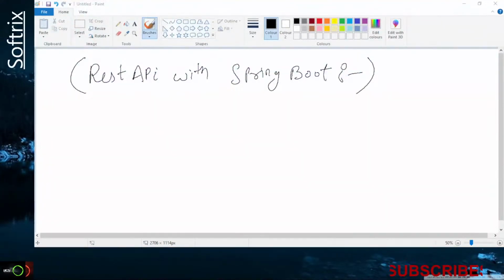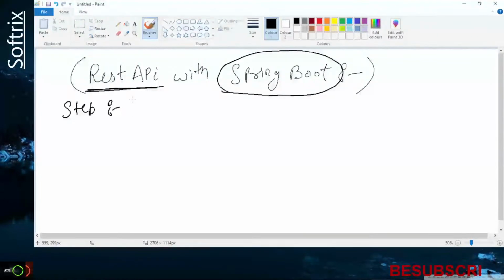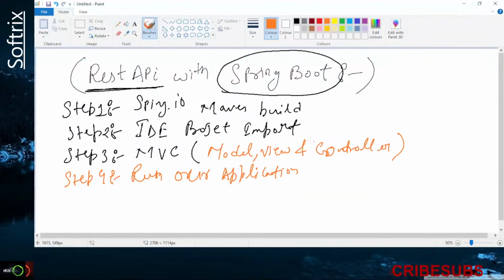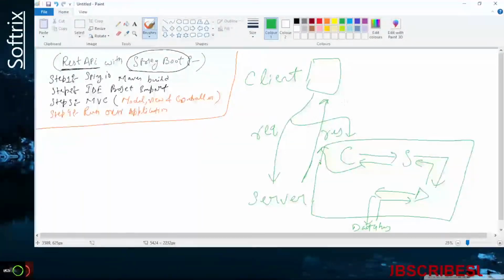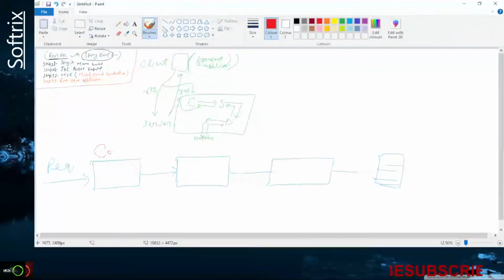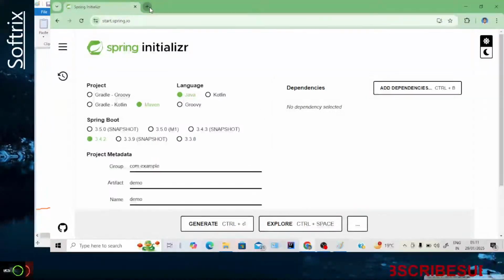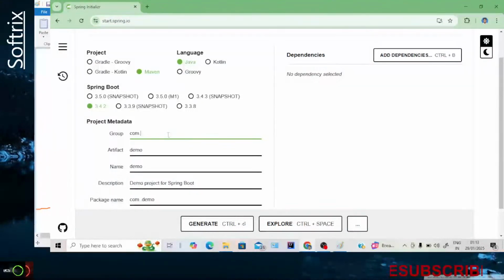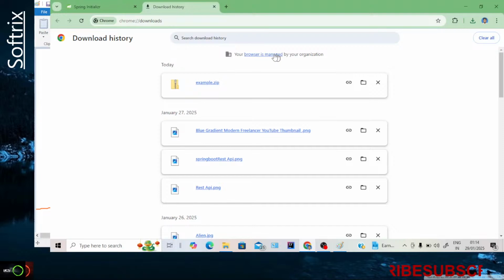MAKING REST API THROUGH SPRING BOOT APPLICATION || SOFTRIX || HOW TO MAKE REST API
Hi,

I this video we are sharing how can we make REST API through spring boot application.

Team Softrix.